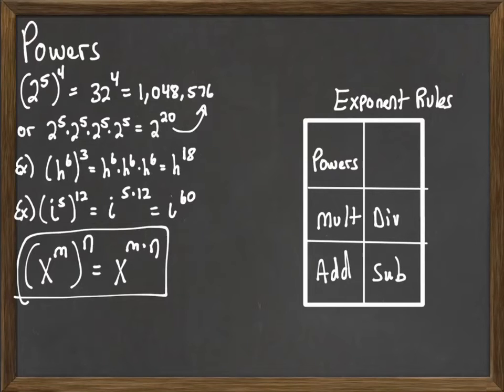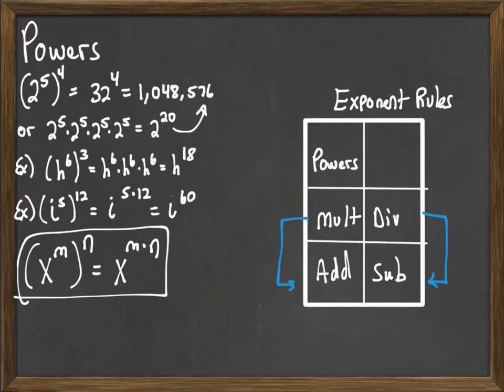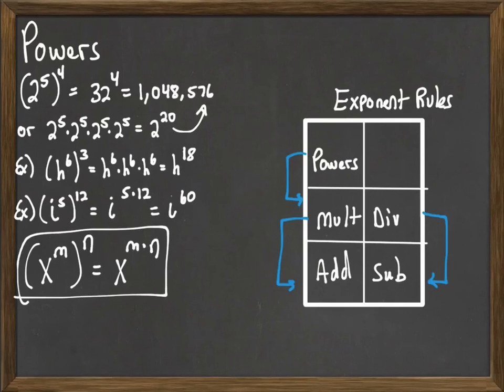Summary of the Properties of Exponents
We summarize the arithmetic properties for exponents.